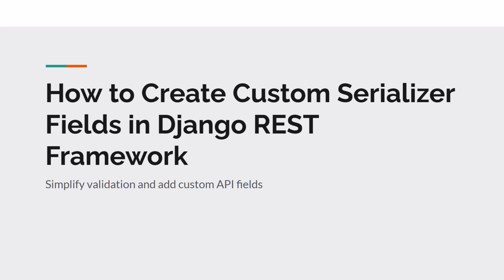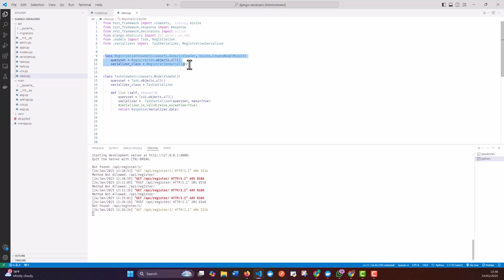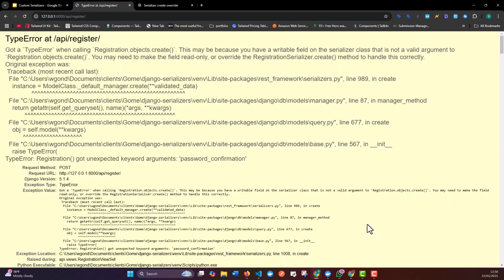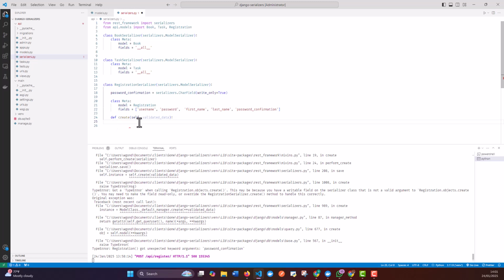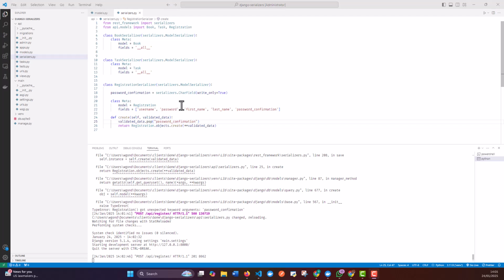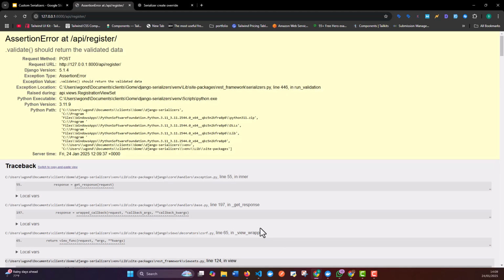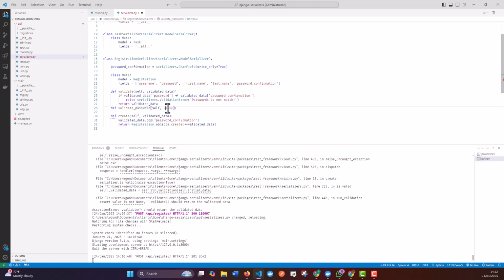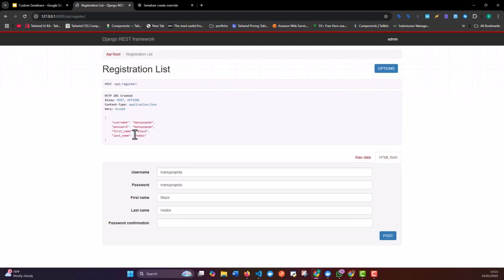Create Custom Serializer Fields in Django REST Framework 🚀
Want to take your Django REST Framework skills to the next level? In this tutorial, I'll show you how to create custom serializer fields to handle complex data transformations and custom validation in DRF.